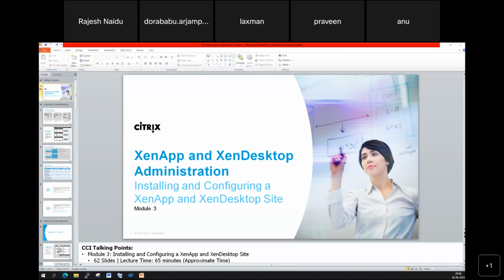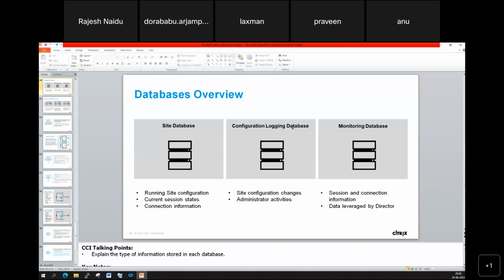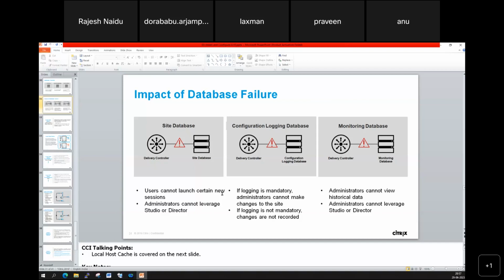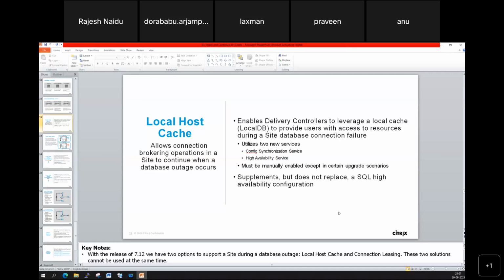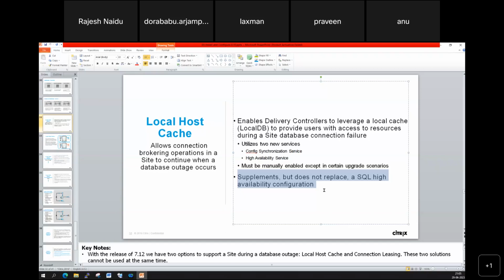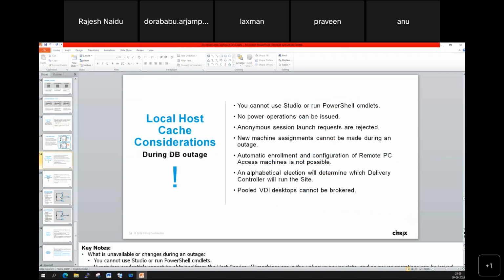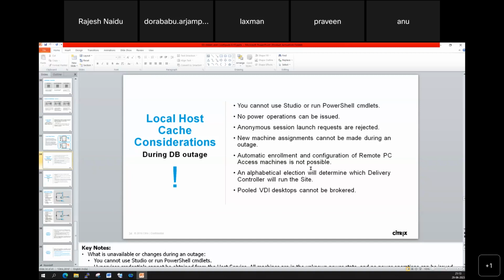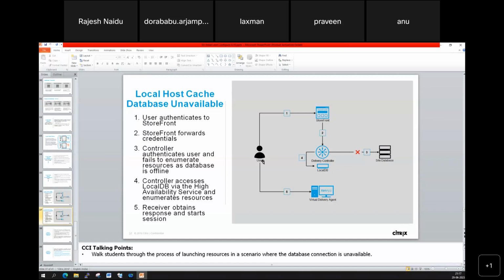Citrix Database Overview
xenapp & xendesktop
xenapp & xendesktop 7.15 LTSR